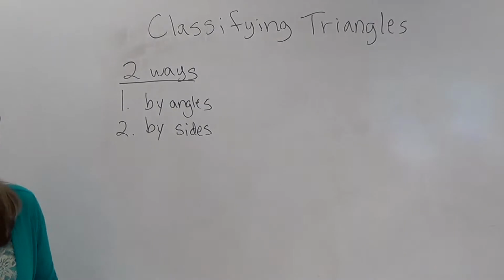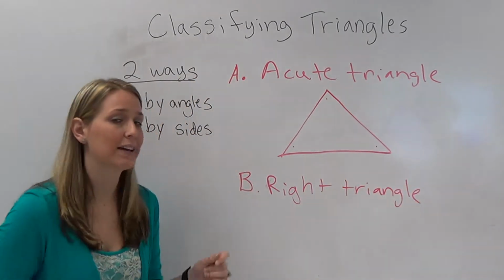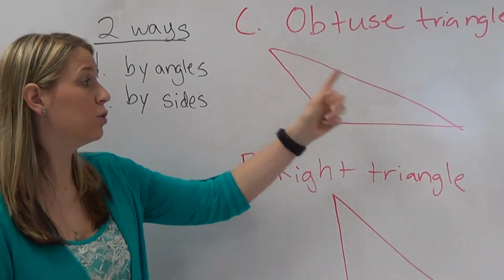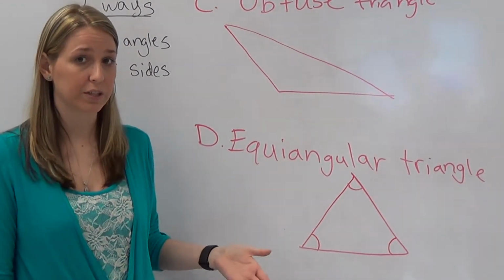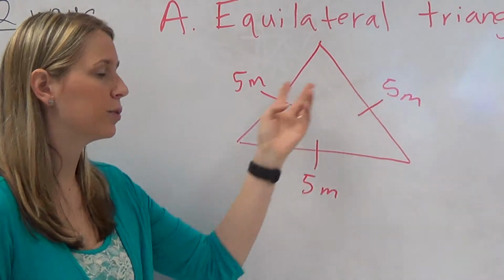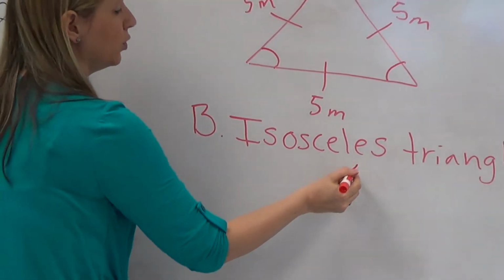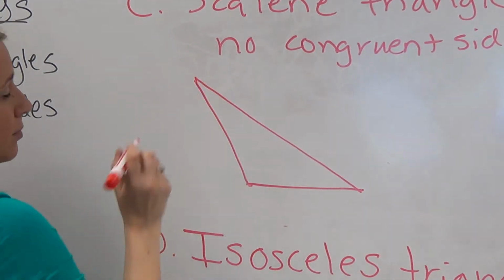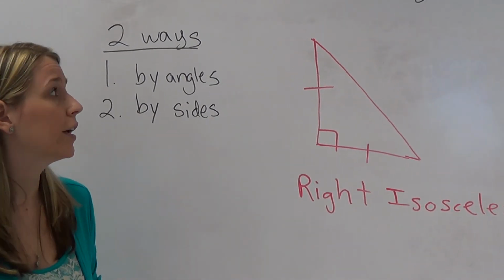Classifying triangles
explain different trianlges